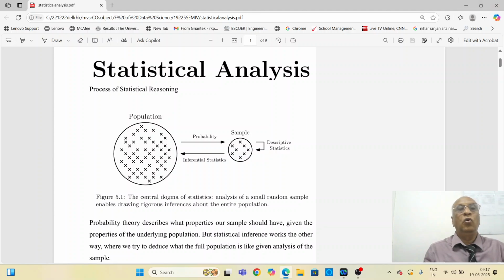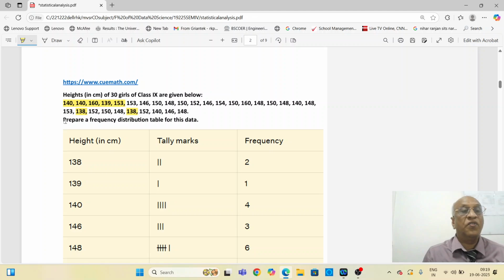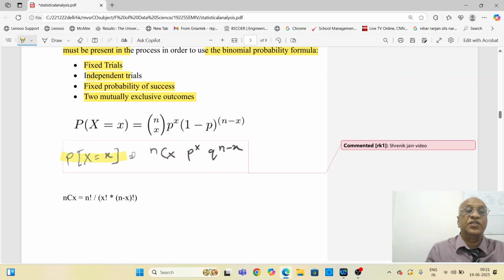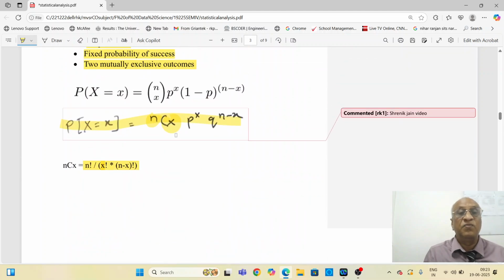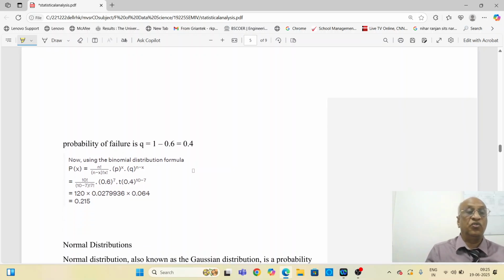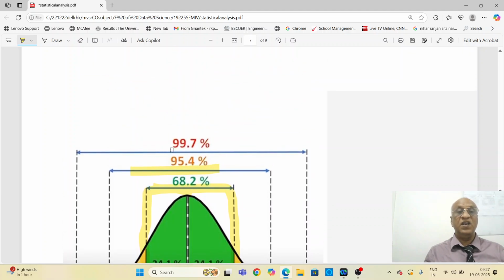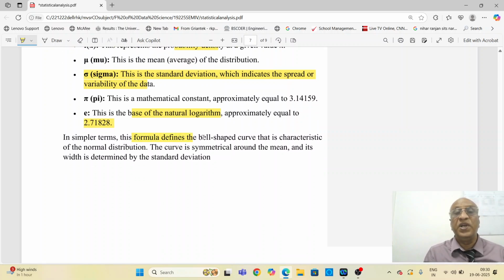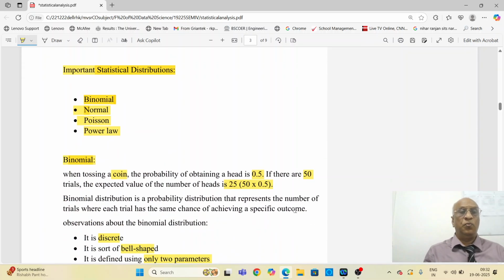Statistical Analysis and Statistical distribution